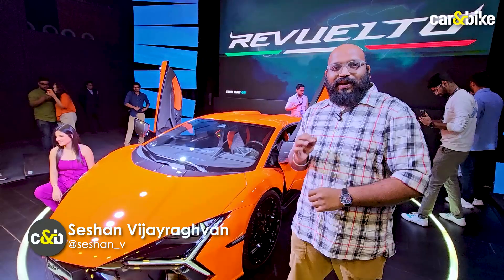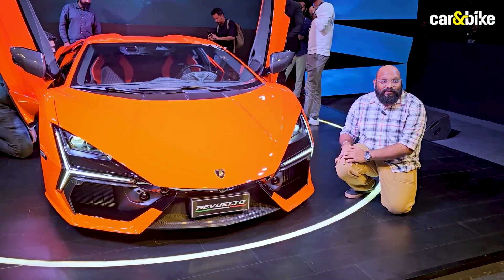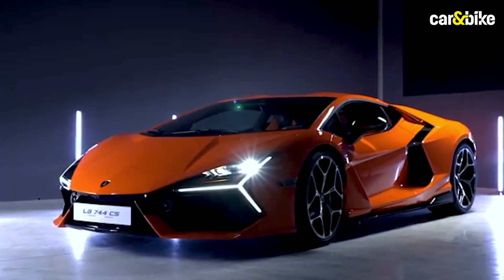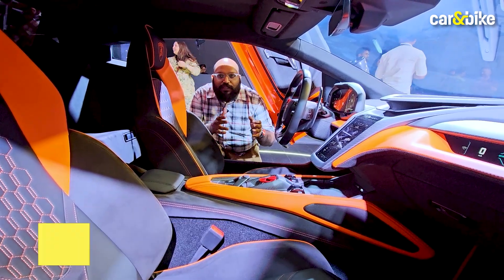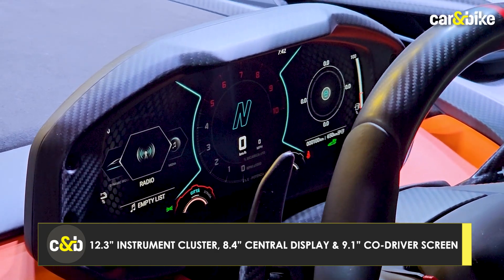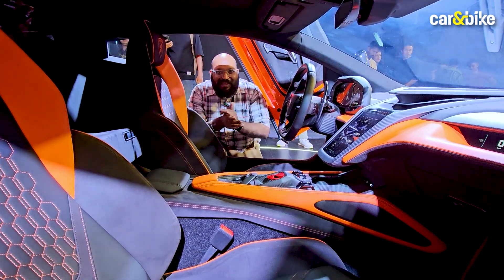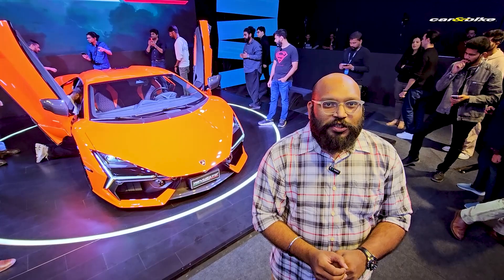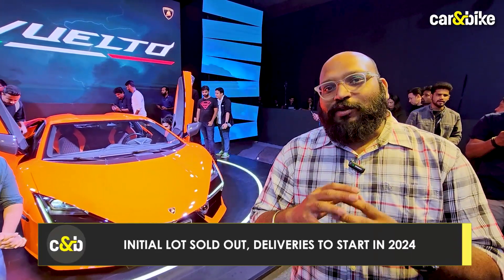Lamborghini Revuelto Launched In India | Rs. 8.89 Crore For This Electrified V12 Supercar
Lamborghini has finally launched the much-anticipated Revuelto in India. In addition to being a successor to the mighty Aventador, the new Revuelto is also the first high-performance plug-in hybrid to come out of Sant'Agata Bolognese. This new supercar comes with the new avatar of the iconic V12 engine, which is now paired with a plug-in hybrid system with three electric motors, offering a combined output of 1001 bhp and 725 Nm. It’s also paired with a new 8-speed DCT unit. Priced at Rs. 8.89 crore (ex-showroom, India), deliveries for the Lamborghini Revuelto will begin sometime in 2024, however, the first lot has already been sold out.MORE FROM C&B